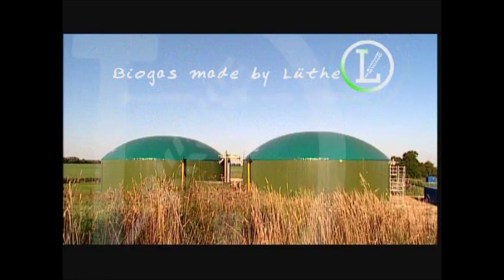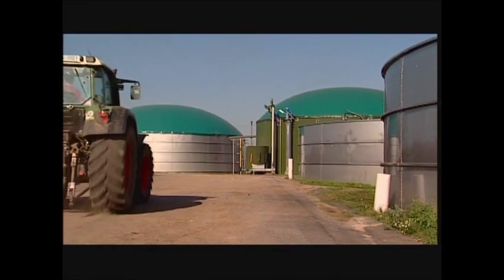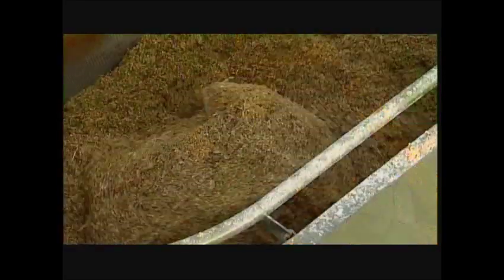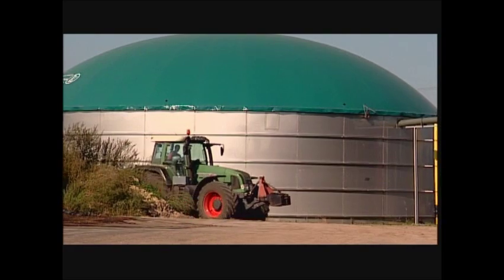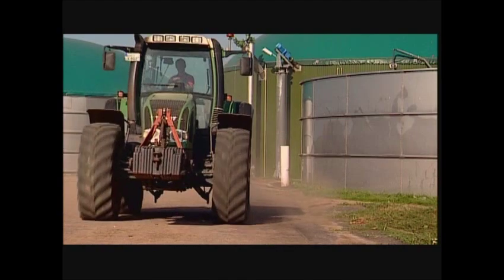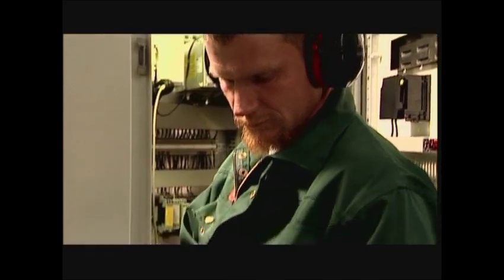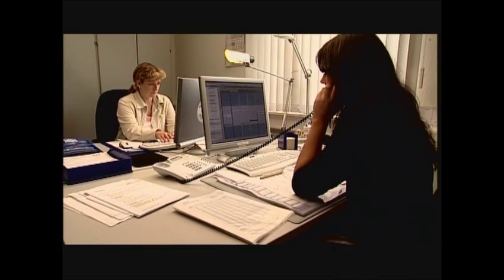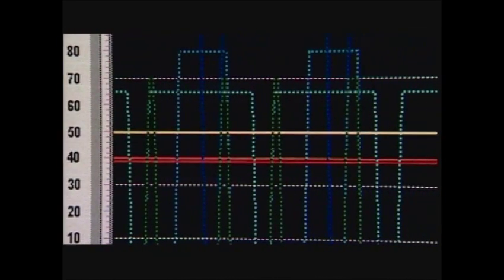Statii de biogaz - de la idee la punere in functiune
EcoApaSol SRL ofera impreuna cu furnizorul Luete Anlagenbau GmbH instalatii de producerea si valorificarea biogazului din otel inoxidabil. Datorita faptului ca furnizorul produce majoritatea componentelor in atelierele proprii, pretul este comparabil cu cel al instalatiilor din beton armat, dar la o calitate mult superioara.